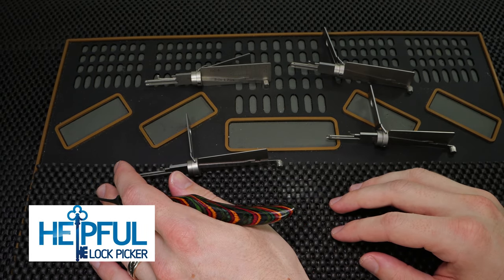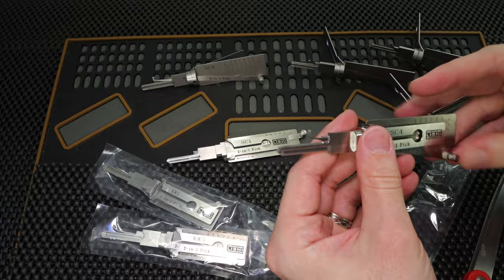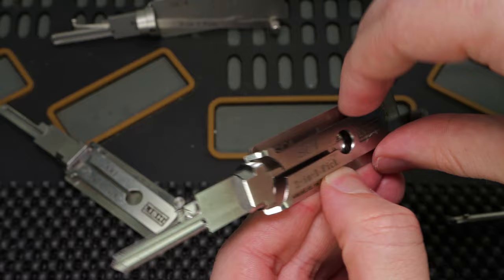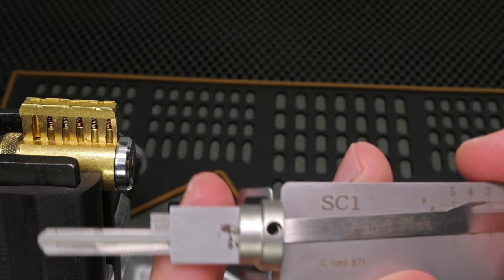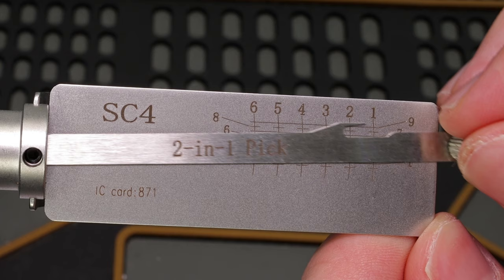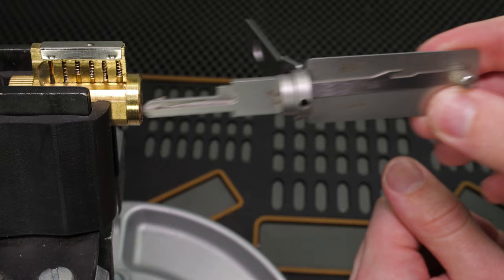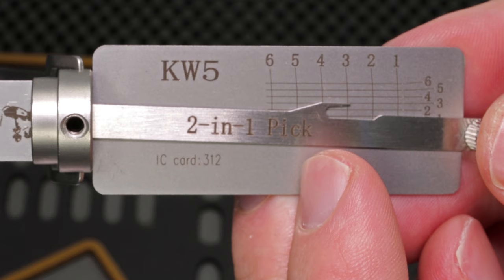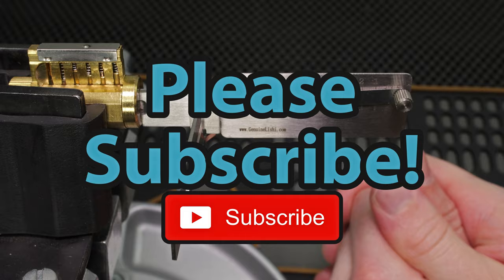[388] $59 Genuine Lishi vs $120 Original Lishi | Is The Cheaper One Worth It?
Comparing the Cheaper "Genuine" Lishi to the "Original" Lishi

The residential Lishi tools in the Kwikset (KW1 and KW5) and Schlage (SC1 and SC4) are extremely powerful tools in the right hands. They are 2-in-1 pick and decoders. They can help the inexperienced picker make short work of Kwikset and Schlage locks. With these tools you can precisely pick the residential lock and then decode the keypins which will allow you to make the key. Being able to do this is both exciting and concerning at the same time.

Prior to this, the original creator of the tool “Original Lishi” was your only option at the high cost of $120 and you needed to show you were a locksmith to purchase it. Now, anyone can purchase the knockoff tool for less money (these were listed for $59).  Lets check out first-hand how these tools look right out of the box and see if they are able to perform to the same standard as the $120 tool!

1. Clear Acrylic Padlock
2. Master Lock No 3
3. Master Lock 140
4. Brinks 40 mm Padlock
5. Master Lock 570
6. Master Lock 911
7. Commando Padlock
8. American Lock 1100 Series
9. Master Lock 410 LOTO
10. Abus Titalium 80TI/50